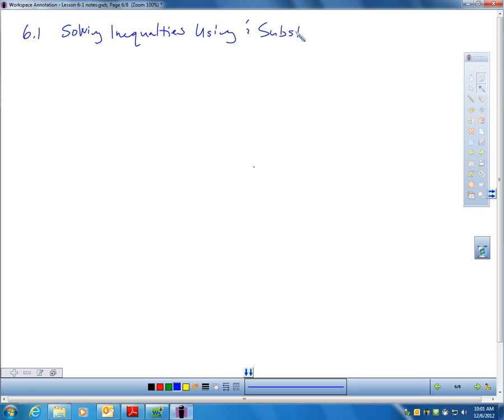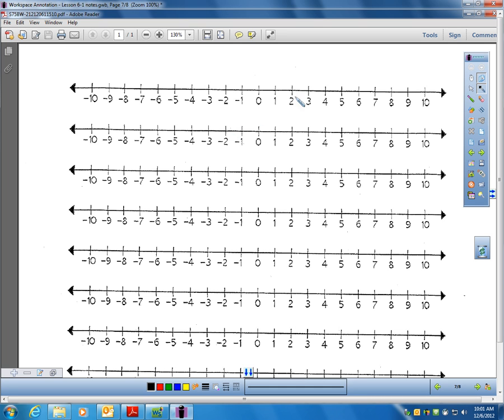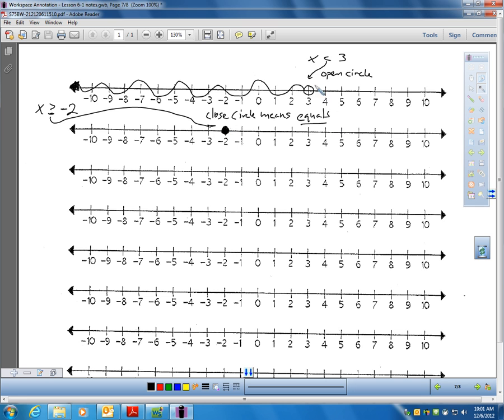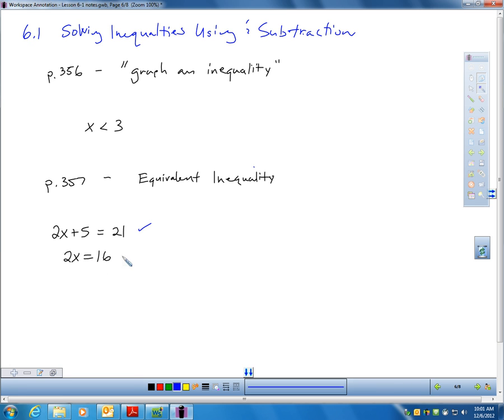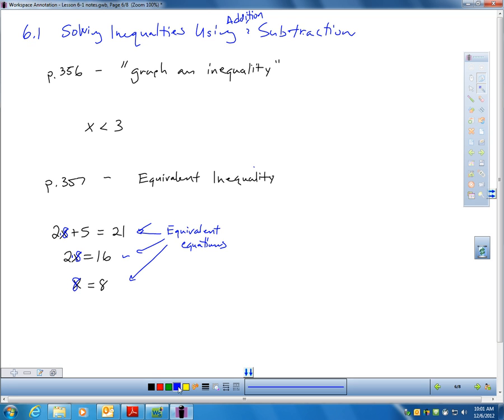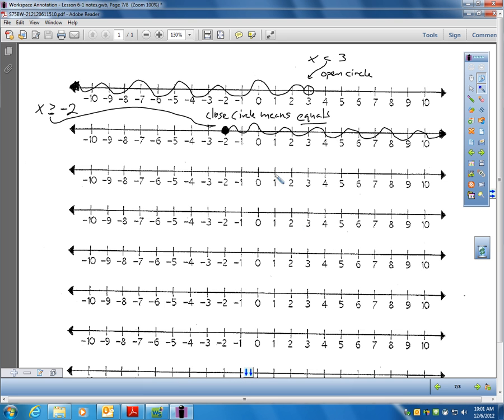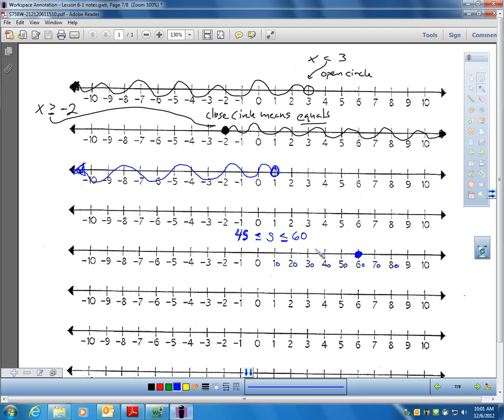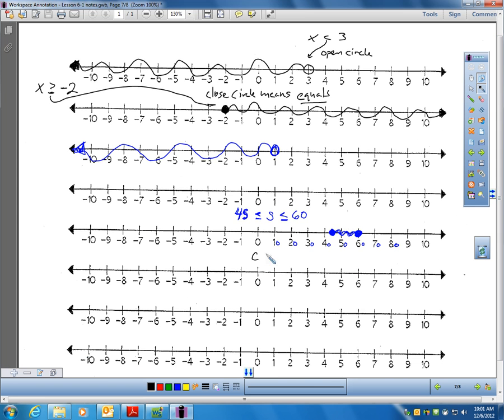Lesson 6 1 Video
In this video I cover the purpose of graphing inequalities and how to solve an inequality using the addition or subtraction property of equality.